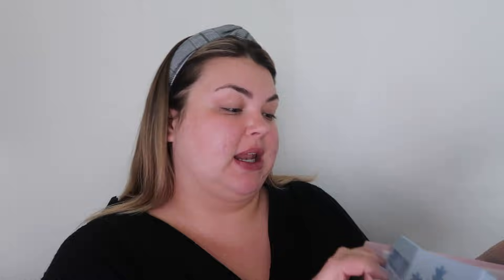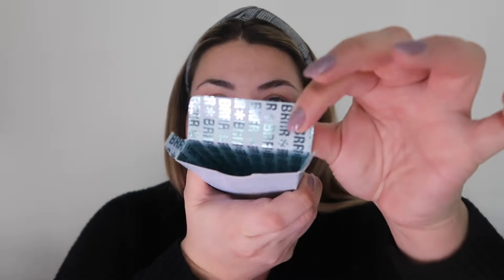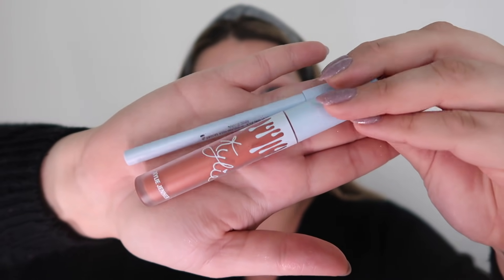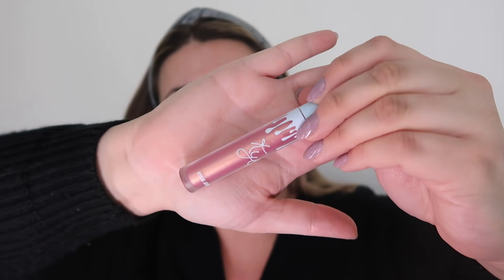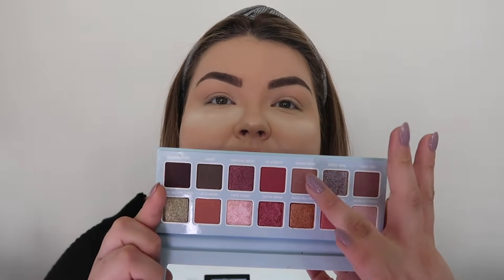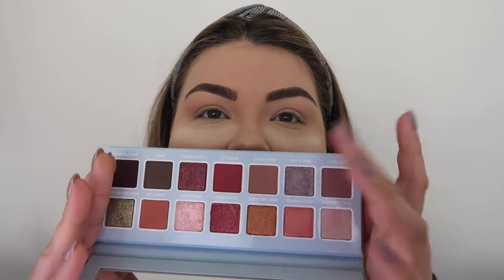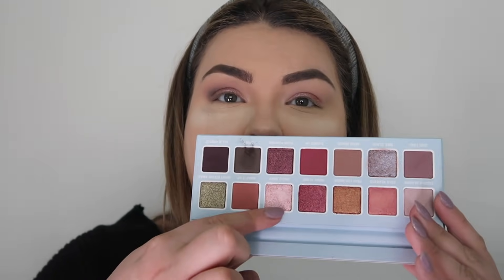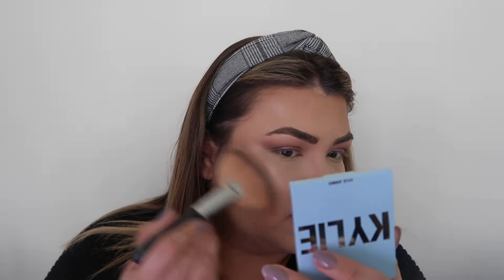Chit Chat GRWM ft. KYLIE COSMETICS HOLIDAY 2018 COLLECTION | VLOGMAS DAY 9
Hey babes! Today we are doing a much requested chit chat grwm with the new Kylie Cosmetics holiday 2018 collection! xo